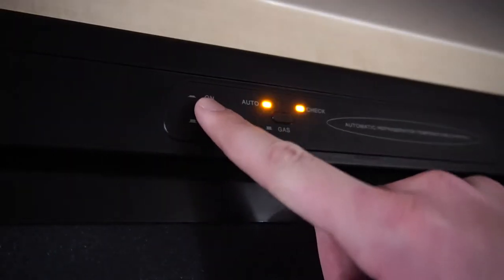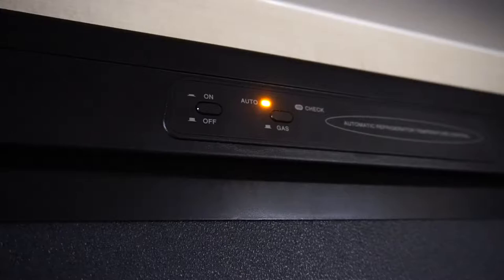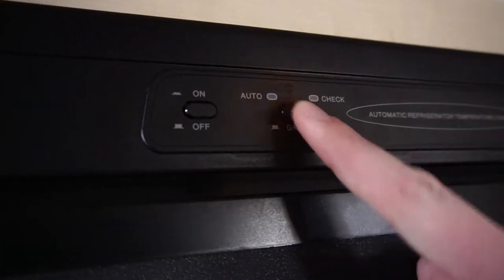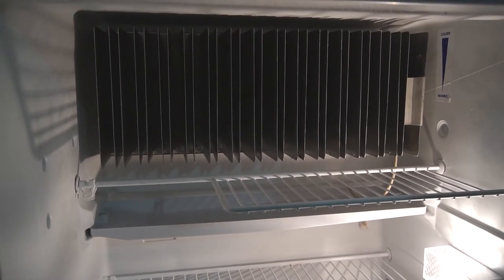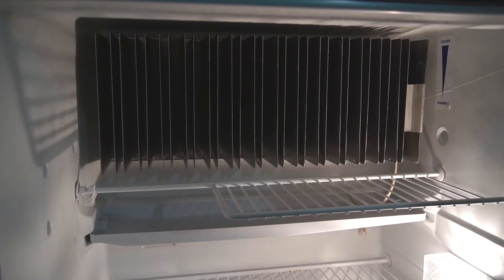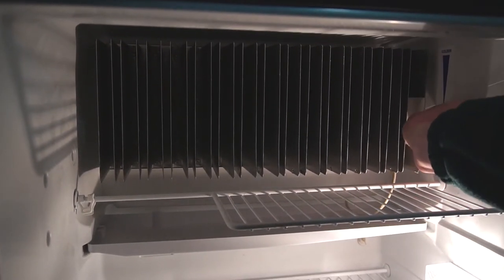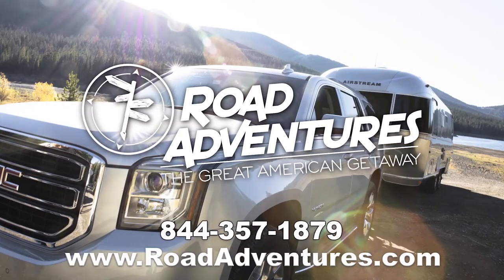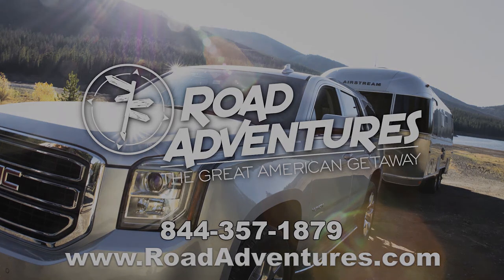How To Use A Dometic Fridge In A Winnebago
Paul Haydocy from Road Adventures is here to show you how to utilize your Dometic Fridge inside your Winnebago Travel Trailer or RV! For more How To videos visit our YouTube Channel or go to RoadAdventures.com to begin planning your next Great American Getaway!